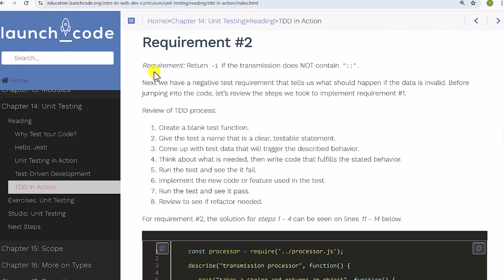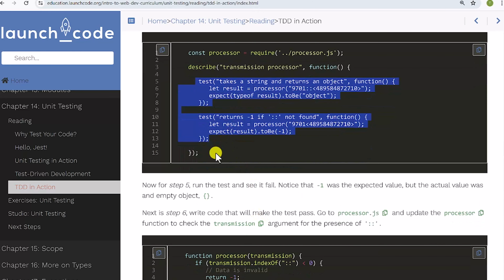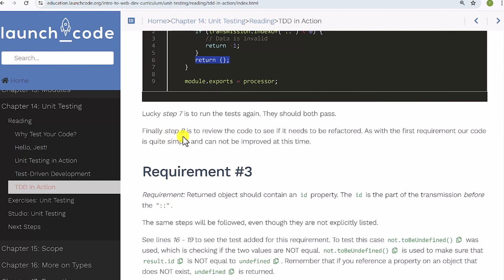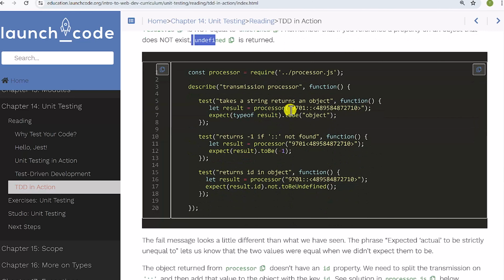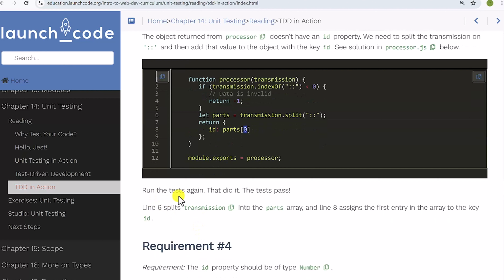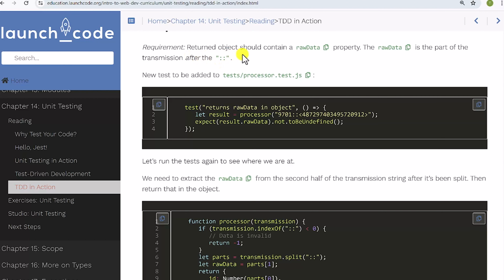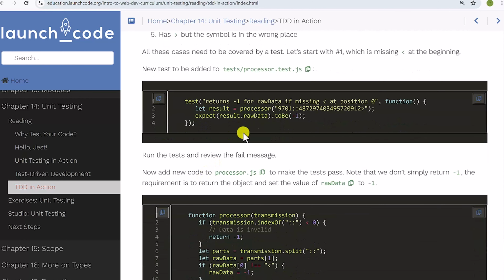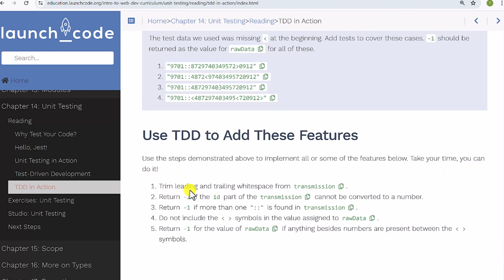Chapter 14 TDD In Action Part 2